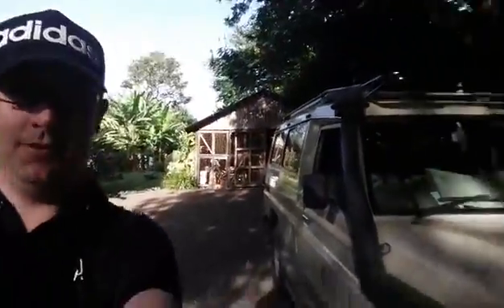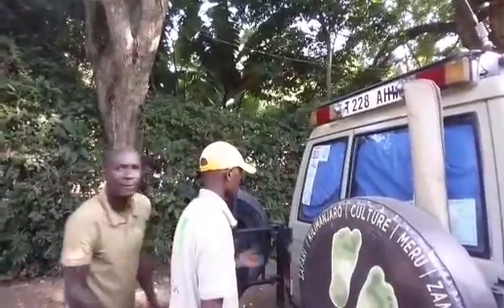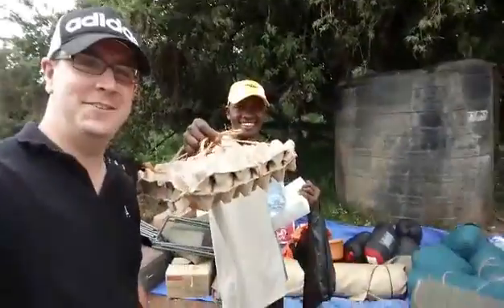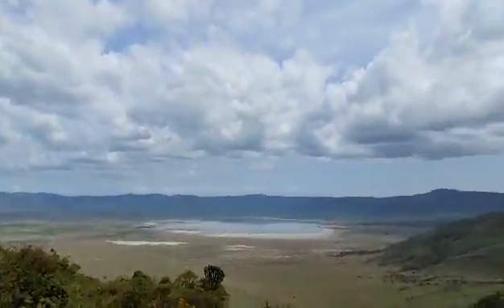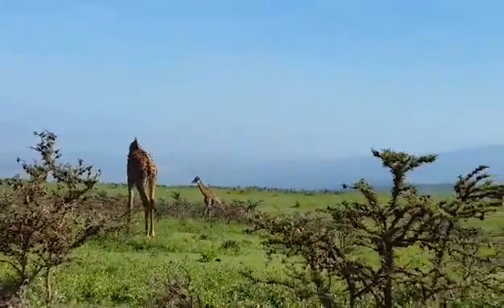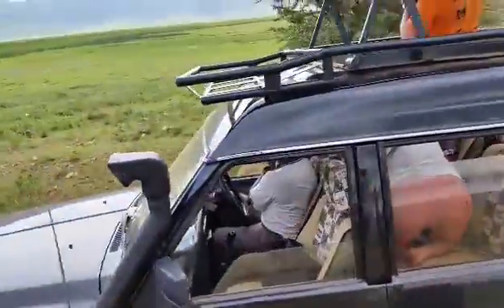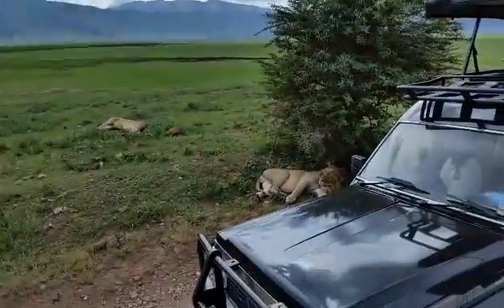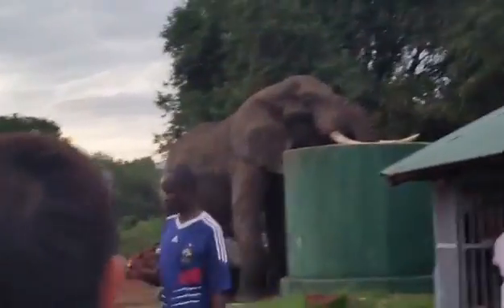The AiT: Out of Africa - The Ngorongoro Crater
Check out the Ngorongoro Crater a collapsed volcano which hosts a whole lot of animals from lions to two rare black rinos.